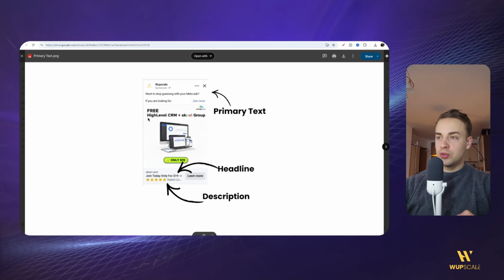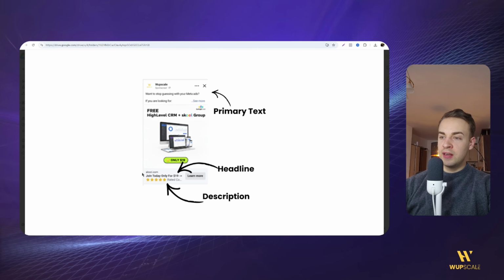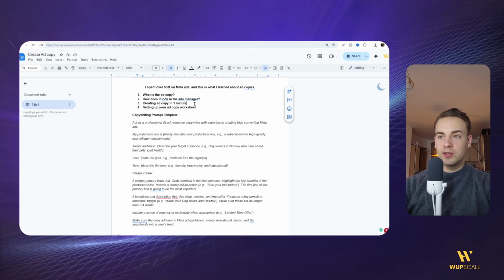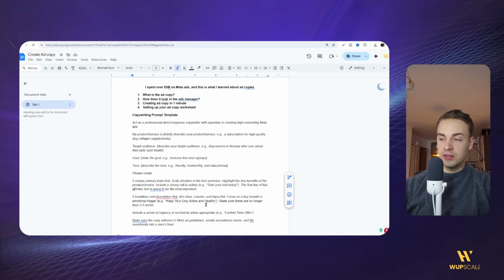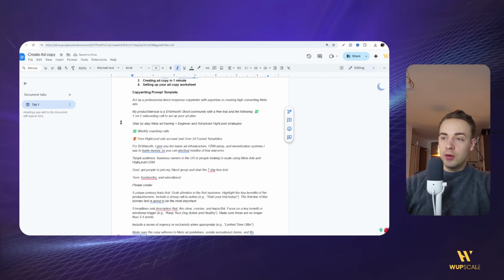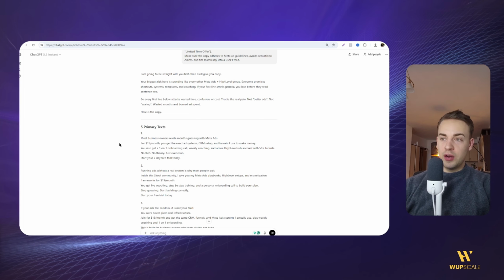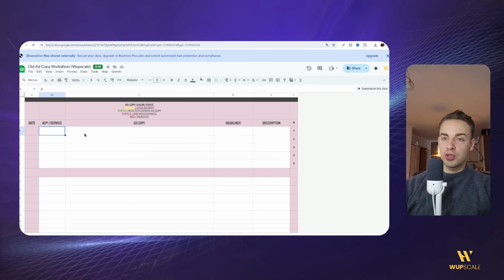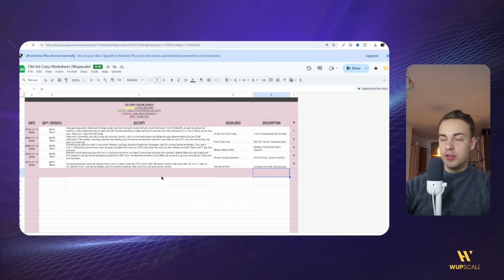The Meta Ad Copy Formula That Actually Converts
I spent over $5,000,000 on Meta ads, and this video breaks down the exact ad copy formula that actually converts on Facebook and Instagram.

Most advertisers obsess over creatives, audiences, or hacks, while their ad copy quietly kills performance.
In this video, I show you how Meta ad copy really works and how to write copy that converts in today’s algorithm.

The Meta ad copy structure that consistently converts
Why the first line of your primary text matters more than anything else
How headlines and descriptions actually affect performance
How I use AI tools like ChatGPT and Gemini to generate winning ad copy
How to organize, test, and scale ad copies without losing track

If you run Facebook ads, Instagram ads, ecommerce ads, lead gen ads, or Skool ads, this formula applies directly to your campaigns.

Timestamps
00:00 The Meta ad copy formula after spending $5M
00:17 What ad copy actually is in Meta ads
00:39 Primary text vs headline vs description explained
01:21 My exact ad copy prompt for ChatGPT and Gemini
02:06 Ad copy adjustments based on your offer
02:40 ChatGPT vs Gemini ad copy comparison
02:59 How I organize and track winning ad copies
03:35 Ad copy worksheet and naming system
04:06 What comes next after writing ad copy